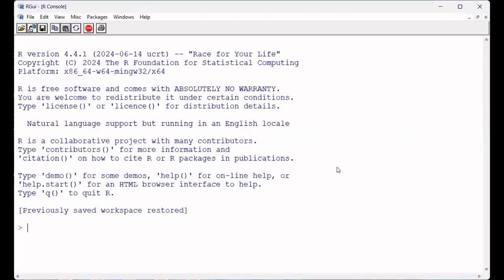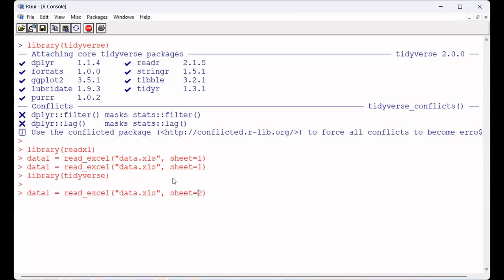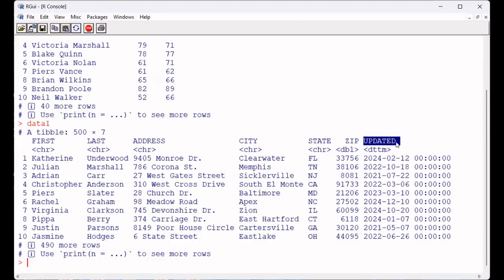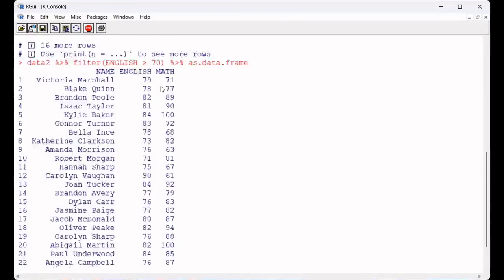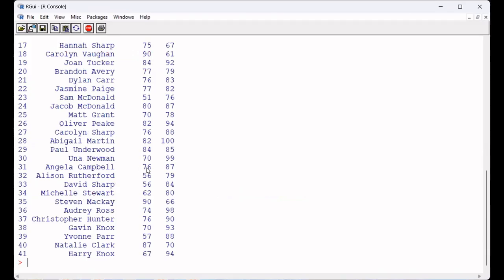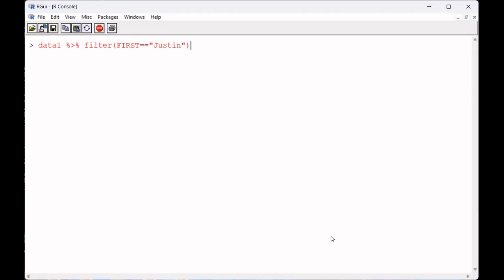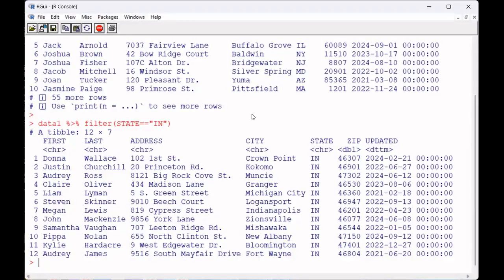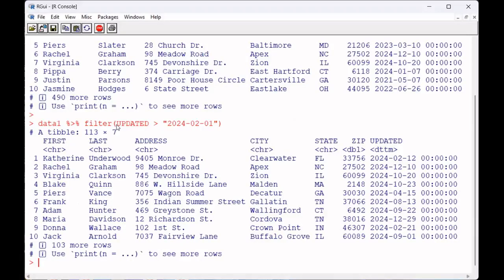Excel to R: Filter Rows Like a Pro!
This is the fourth of a 12 part series to help Excel users move seamlessly to R.  This video covers various ways to filter rows.

You can find the content in text format at substack -